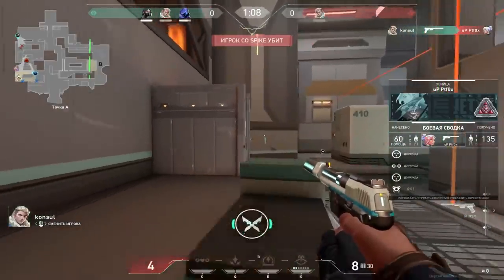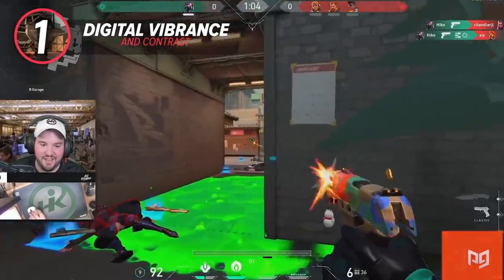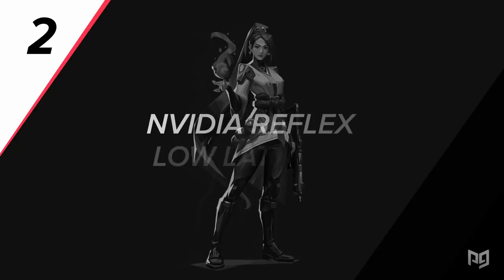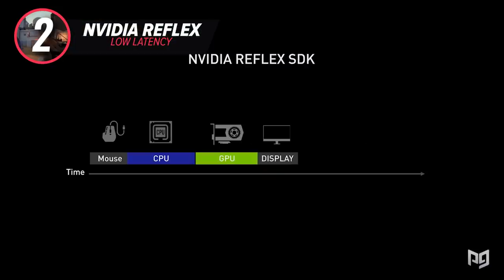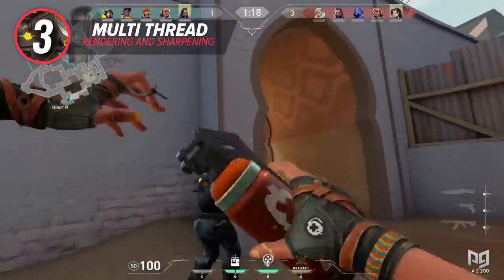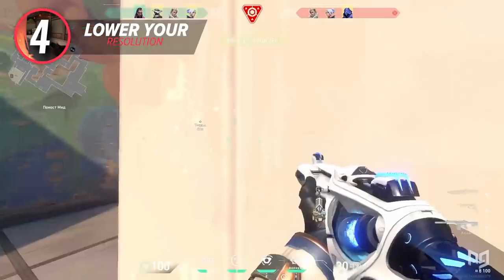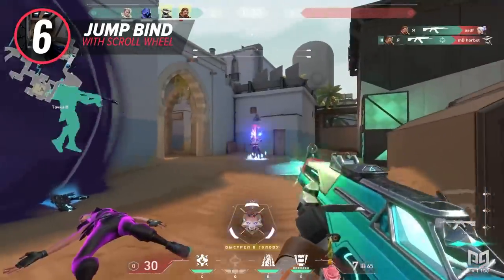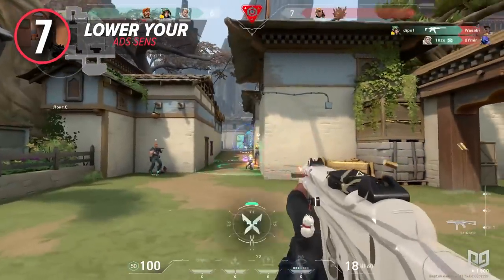INSTANTLY Increase Your Winrate With These 8 Settings (EP #2) - Valorant